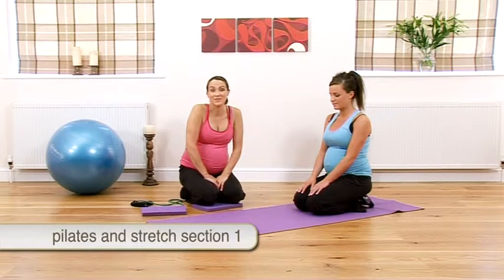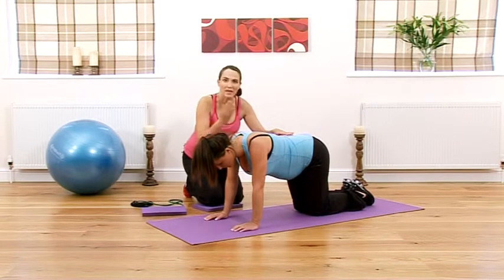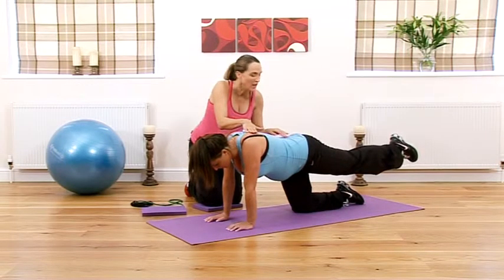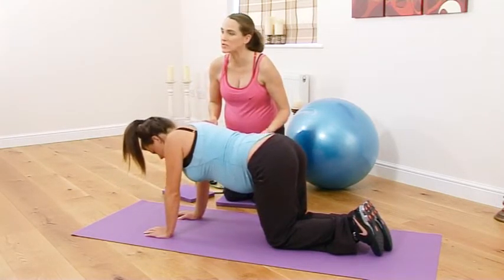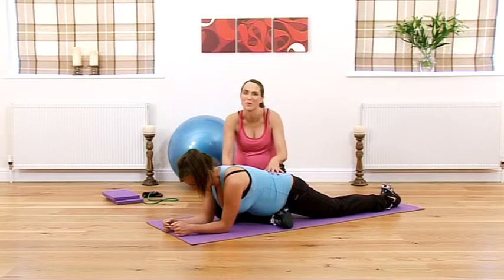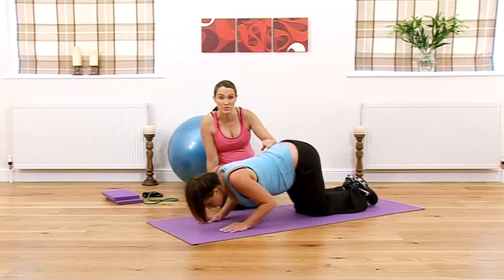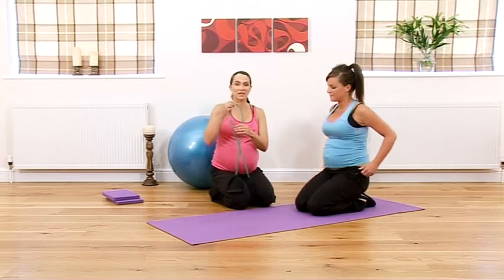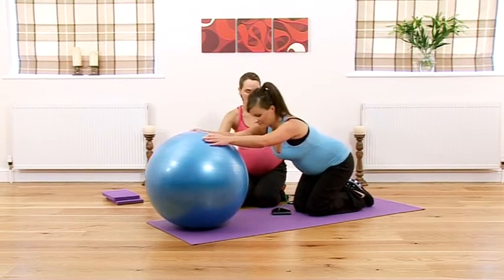10 minute pilates workout during pregnancy part 1 | Antenatal fitness | Jane Wake | Baby-A-Wake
Celebrity trainer, Jane Wake guides you though a range of pilates and stretch exercises to support and strengthen your body.

The Complete Baby A-Wake Ante and Postnatal Programme is available now, for FREE on YouTube. This  programme includes 6 hours of exercise, nutrition and healthy living advice from the UK’s Leading Ante and Postnatal Fitness Expert, Jane Wake.

We welcome your feedback and want to create the content you need so please do comment and add your suggestions below.

MAKE SURE YOU HAVE READ THROUGH OUR DISCLAIMER,  SAFETY AND INTENSITY GUIDELINES BEFORE YOU ATTEMPT THIS VIDEO  - ALWAYS USE THE WARM UP AND COOL DOWN VIDEOS WHEN DOING AEROBIC AND STANDING STRENGTH WORKOUTS. ENJOY ITS FREE!